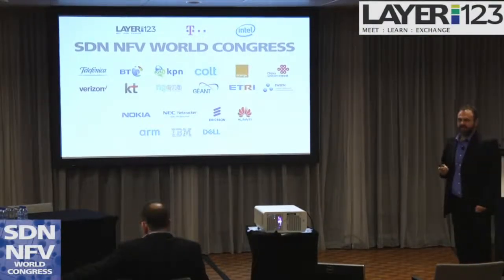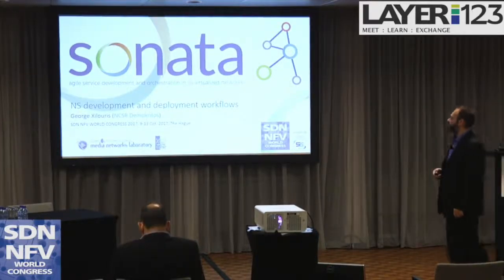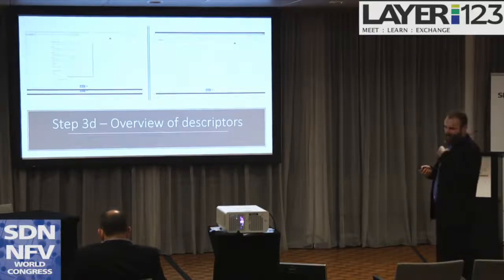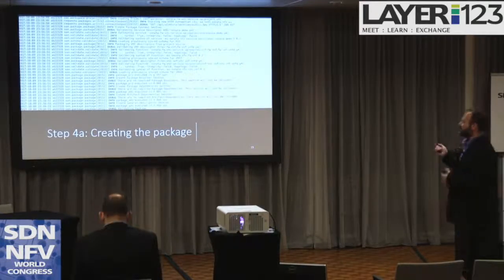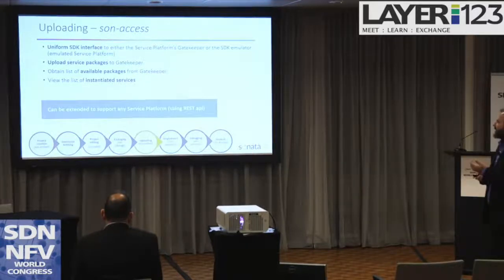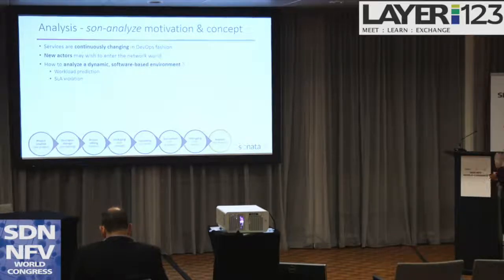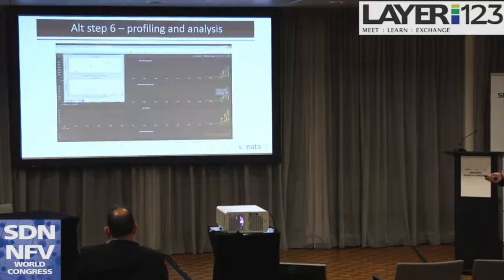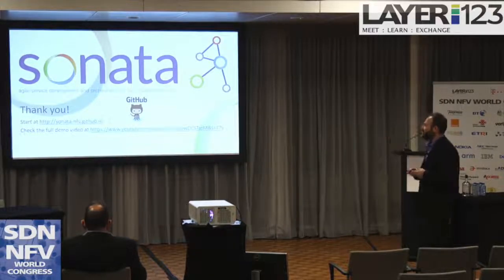SONATA NS development and deployment workflows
George Xilouris presentation at the SDN NFV World Congress